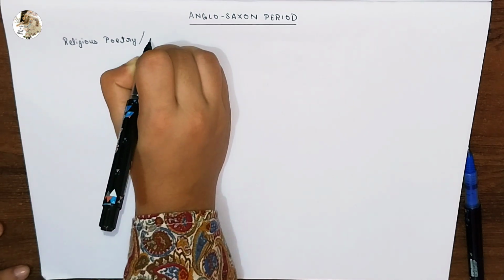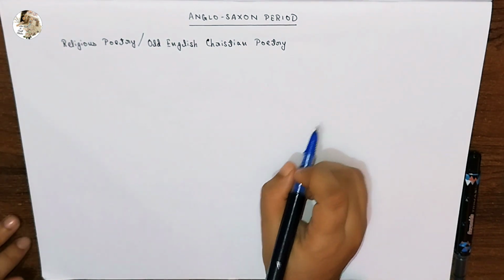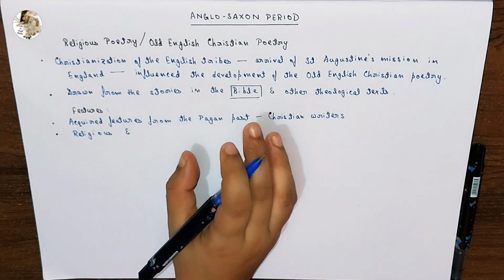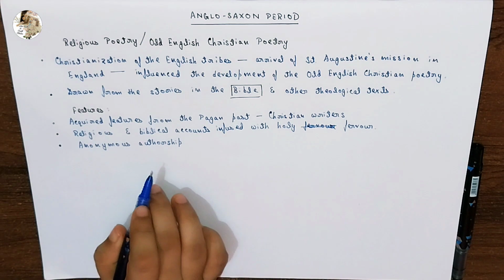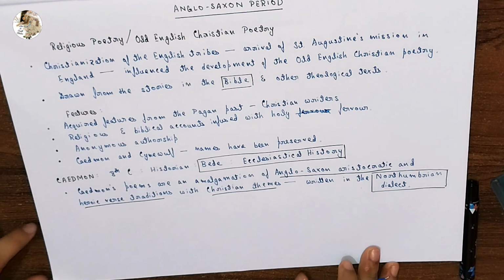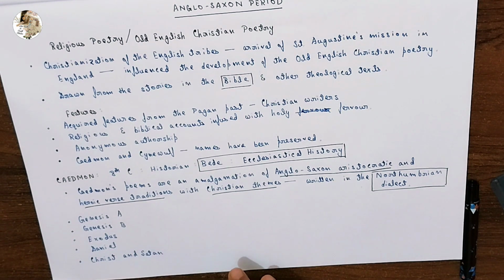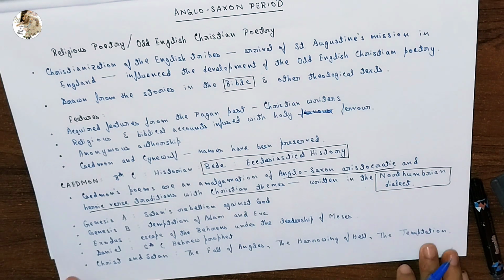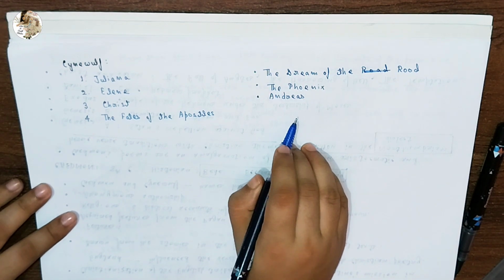History of Eng Literature| Anglo-Saxon Period| Part 2| Old English Christian Poems| Caedmon Cynewulf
History of English Literature- Anglo-Saxon Period|
Part 1|
Old English Poetry|
Beowulf Explanation